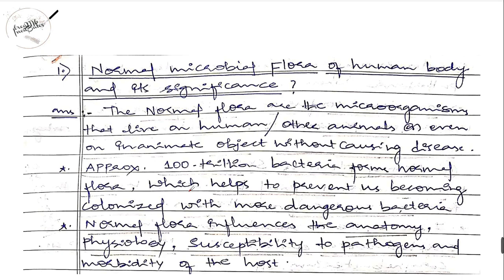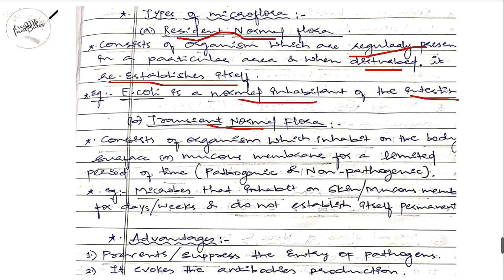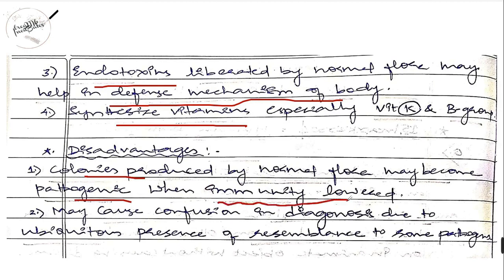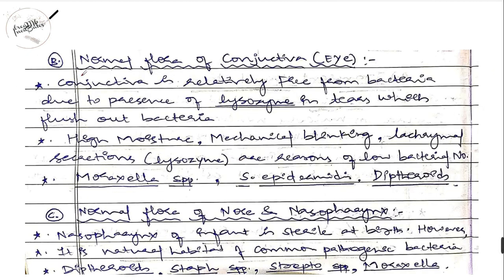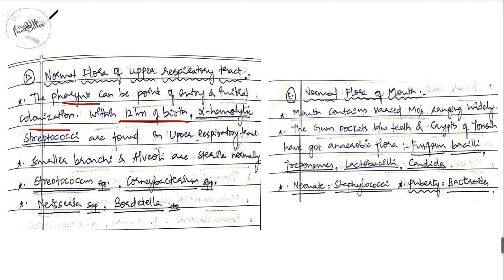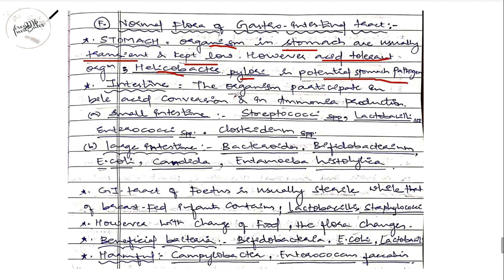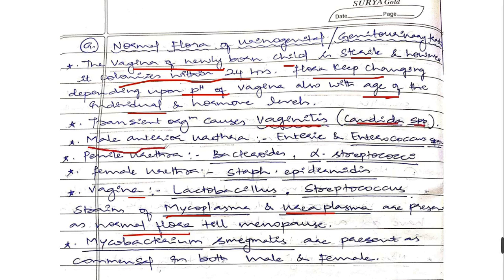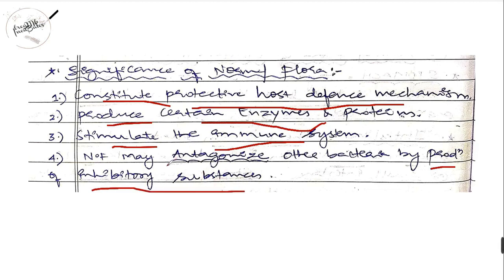Normal Microflora of human body and it's Significance 🦠